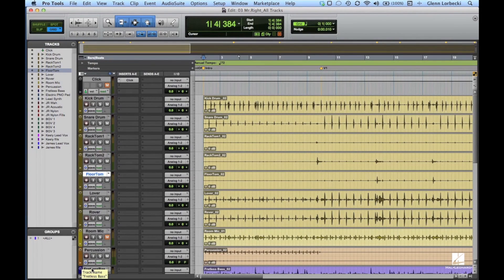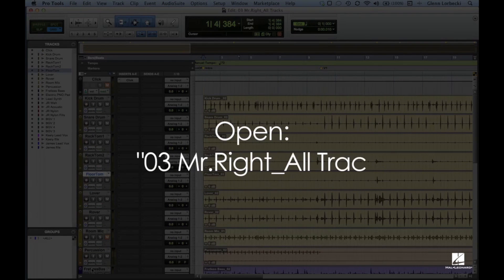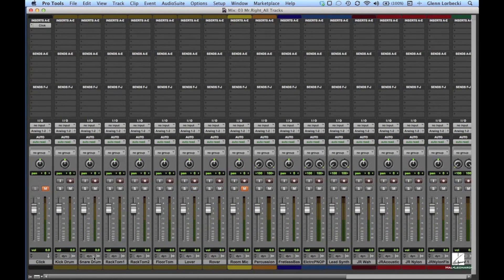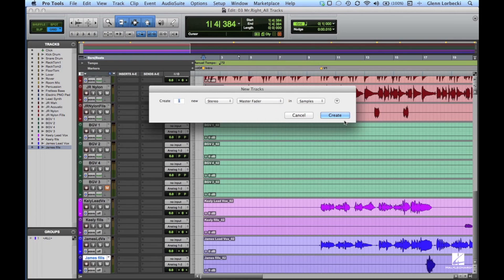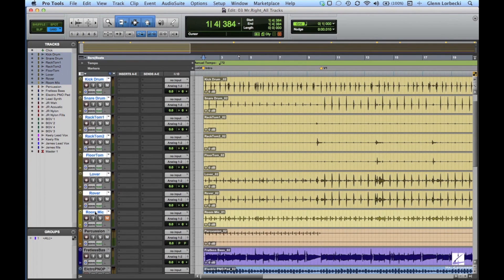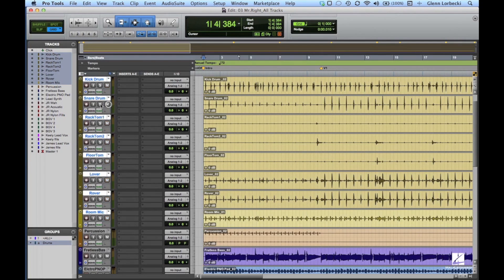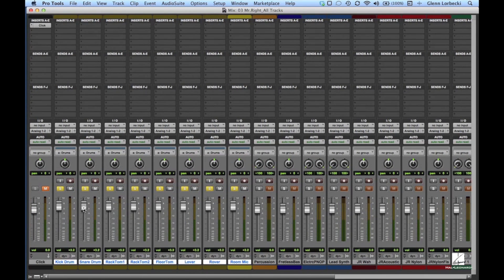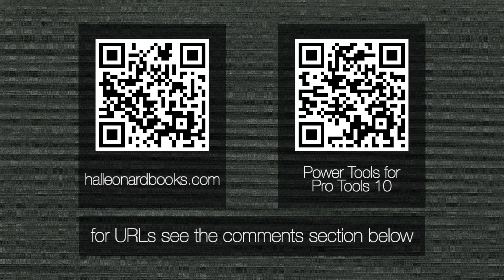Power Tools for Pro Tools 10: Setting up a Rough Mix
Power Tools for Pro Tools 10
Series: Power Tools
Publisher: Hal Leonard
Format: Softcover with DVD-ROM
Author: Glenn Lorbecki
Power Tools for Pro Tools 10 provides a detailed look inside one of Avid's most exciting Pro Tools releases yet. Instructor, certified Pro Tools trainer, and award-winning producer/engineer Glenn Lorbecki will walk you through the best ways to get the most of out of Pro Tools 10. See and experience the new features incorporated in this powerful software offering, all the way from the new ways it handles data, memory, and gain functions to some seemingly small updates that make a huge difference in your productivity. This focused and comprehensive guide provides excellent instruction in the newest Pro Tools 10 features; at the same time, it establishes a foundation of technical and creative protocol that will help beginning and intermediate users -- as well as seasoned professionals -- establish the most expedient work flow while recording, processing, and mixing the highest quality audio.

The book includes a Quickstart chapter for instant gratification, allowing the novice to be up and running in a minimum amount of time, as well as a DVD-ROM with video and audio examples to support the text.
$39.99 (US)
Inventory HL 00333214
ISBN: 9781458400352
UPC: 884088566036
Width: 7.25"
Length: 9.13"
272 pages
You may also like:
Tracking Instruments and Vocals with Pro Tools
Mixing and Mastering with Pro Tools